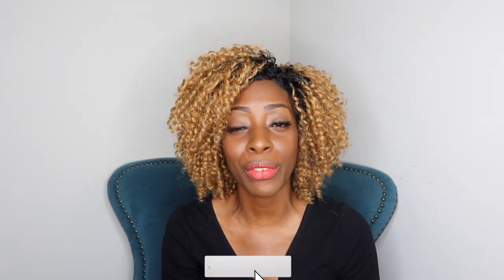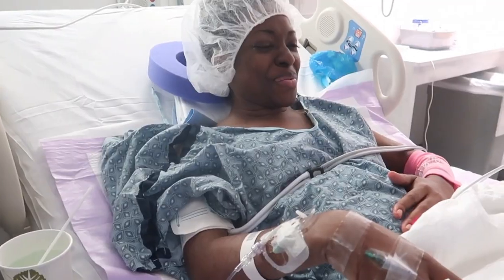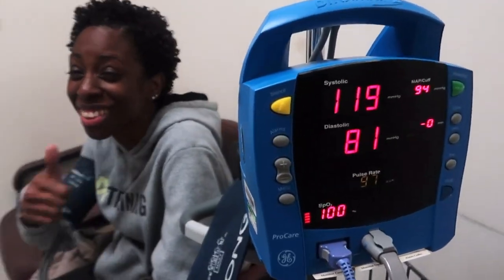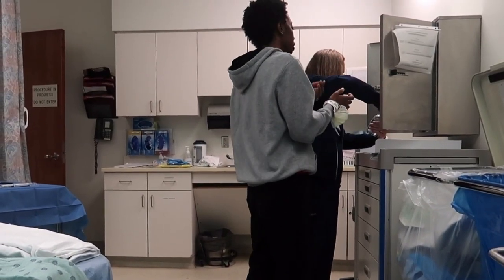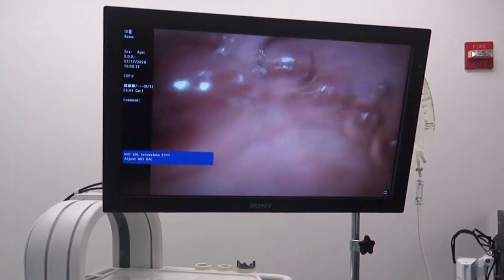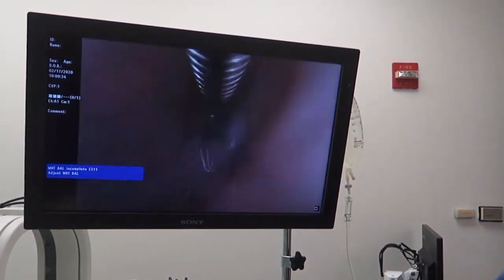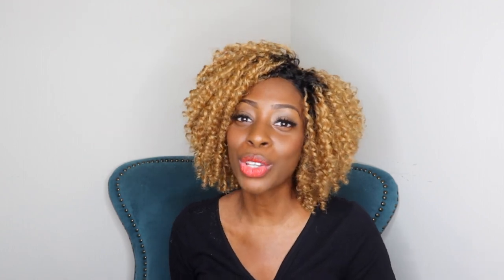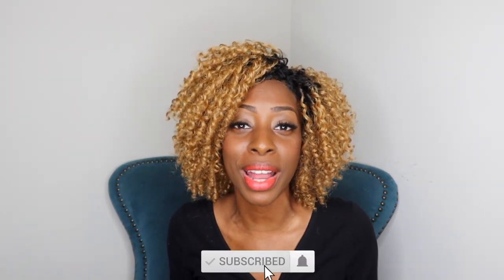Kidney Stent Surgery Procedure...Watch Before You Go Under!!!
What do you need to know before you do a kidney stent surgery? Well in this video I will be explaining the kidney stent surgery procedure and the ureteral stent removal. It’s always good to know what is involved in a kidney stent placement and removal since from someone who has already gone under. it's not always clear from the doctors so i will be breaking it down for you. This video is perfect if you're getting ready to get a kidney transplant.

If you enjoyed this video comment below and let me know or you can click on the button next to the Like button send me a "Super Thanks" and I will give you a shout out in my next video.

Renew And Restore: A 90 Day Journey Of Hope And Healing: Transform Your Life Through Faith, Reflection, and Renewal

If you're wondering if a kidney transplant can give you life and the answer is YES! But if you're on dialysis still, you could actually be working on getting on the kidney transplant as you get treatments.

CAMERA GEAR USED:
○ My camera
○ SD card
○ Video/ Camera Tripod
○ Studio lights
○ Apple Mac Book Pro